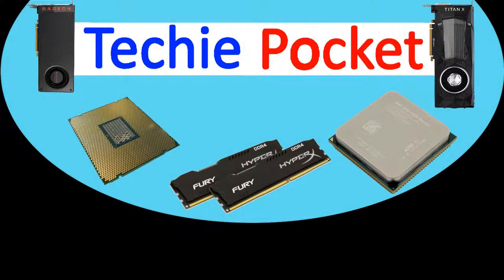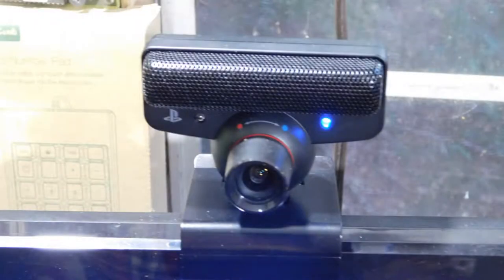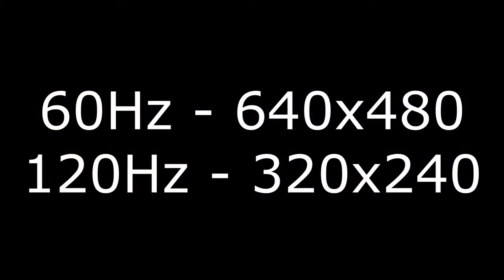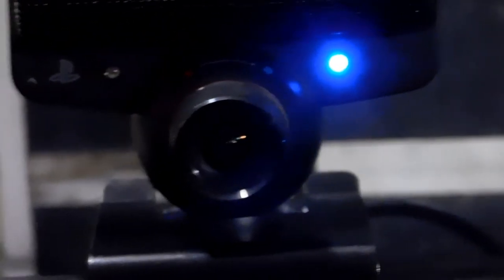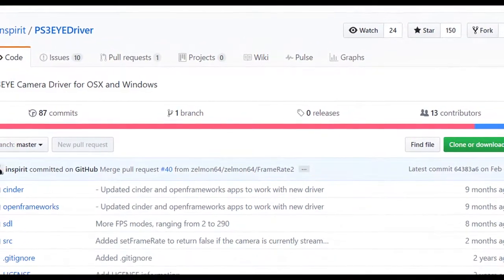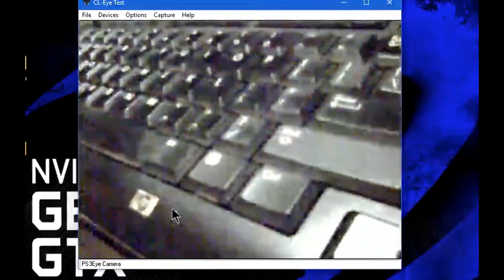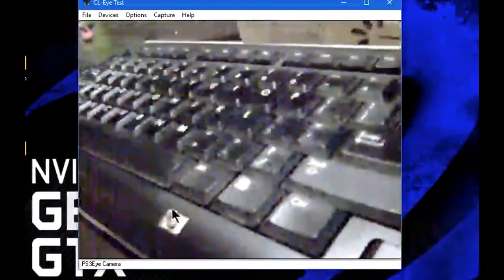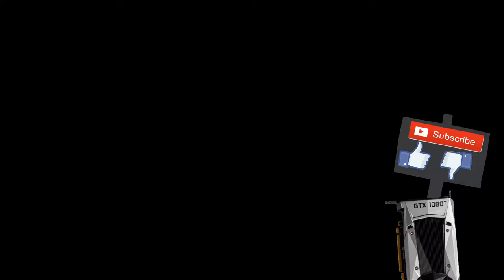PS3Eye | Value Option or Crappy Edition?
Helolo everyone! Today I will be reviewing the PS3Eye. Even though this is a pretty old camera, its still a very budget option for those looking for a good camera.